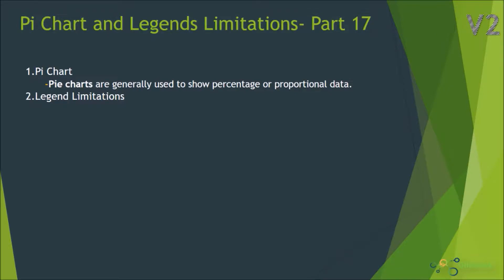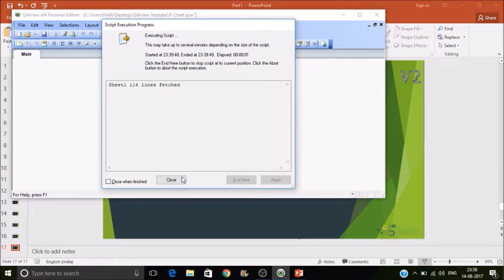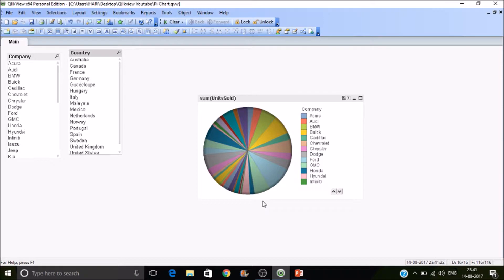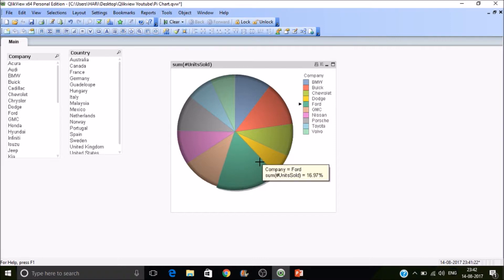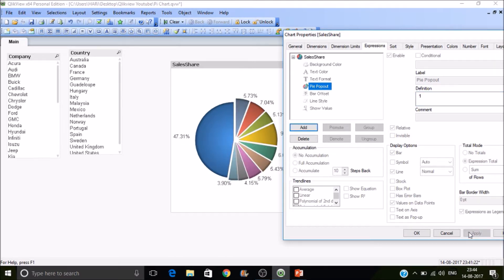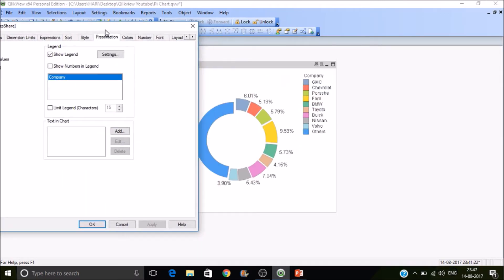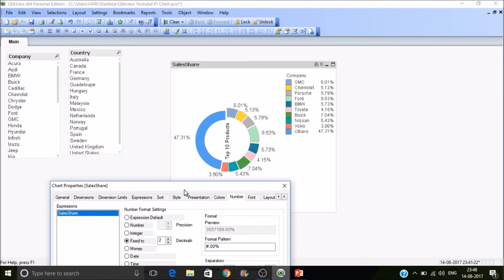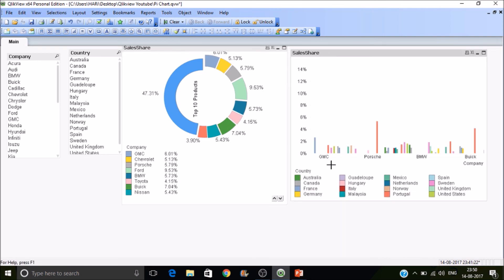Pi Chart and Legends Limitations in Qlikview # Part 17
In this session we have discussed about Pi Chart and Legends Limitations in Qlikview.